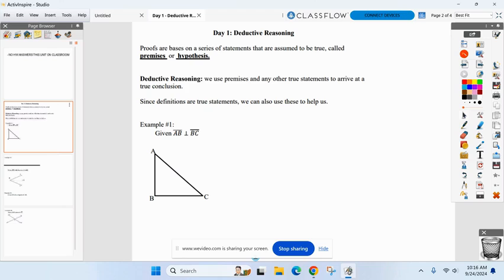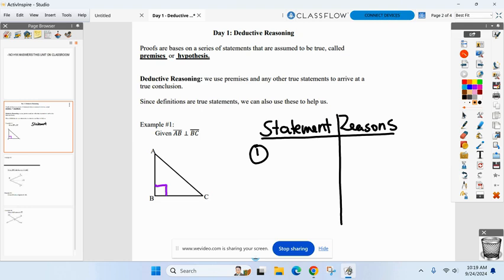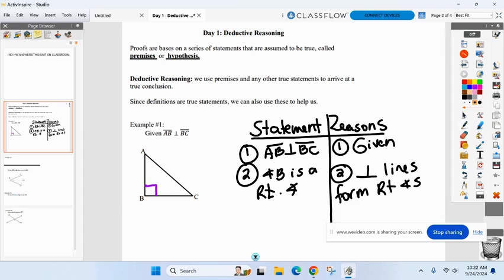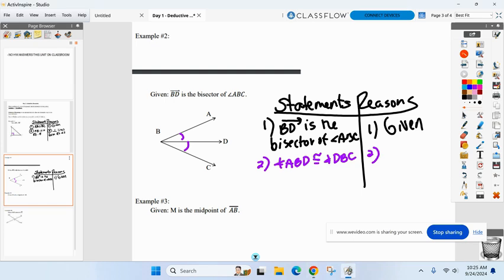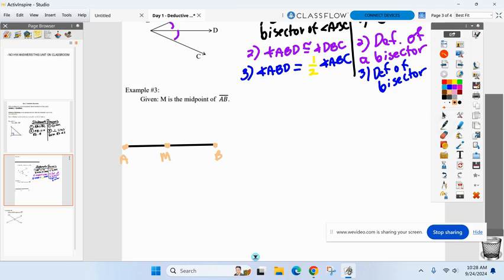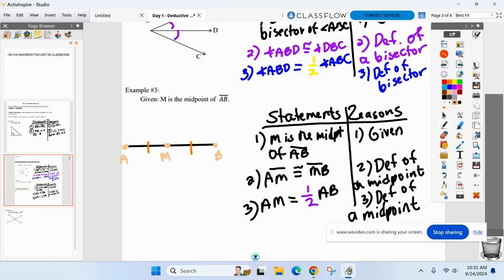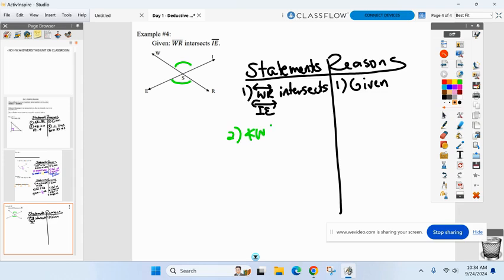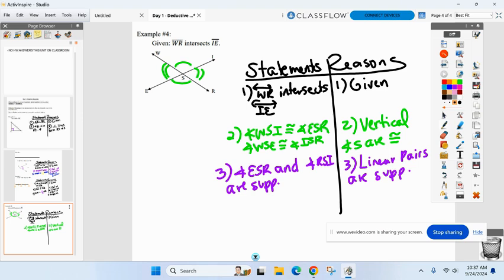Honors Geometry BC Sept 24th - Unit 2 Day 1 - Deductive Reasoning